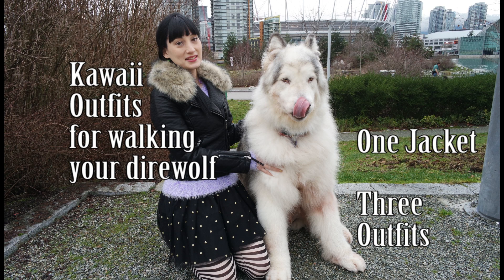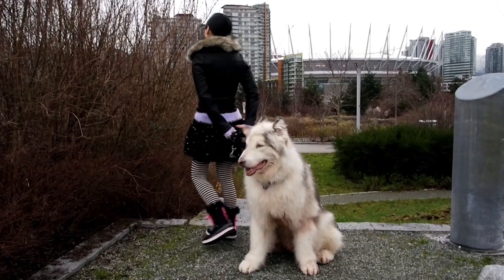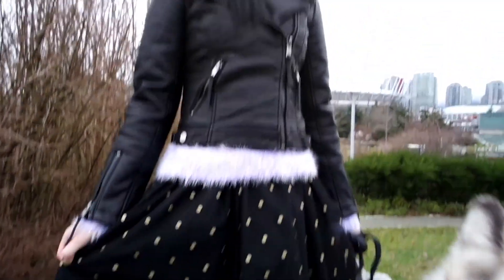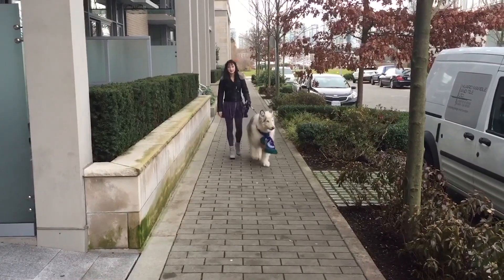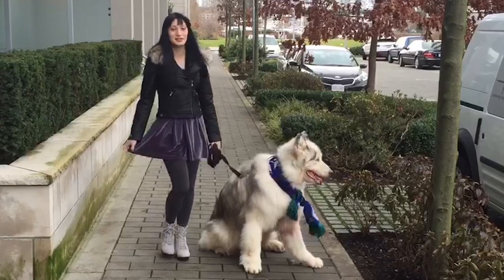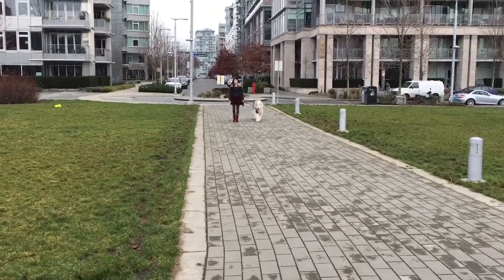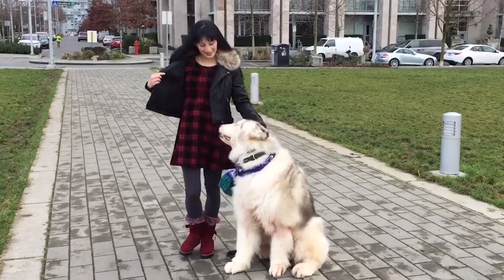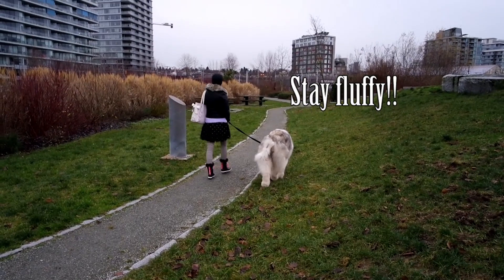Kawaii outfits for walking your direwolf! 1 Jacket 3 Outfits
Hi Fluffs!!
Today we have another kawaii outfits for walking your direwolf video for you and we are going to show you how we style one jacket three different ways!

For the first outfit, I went with my usual fluffy kawaii style.

Outfit one:

Jacket: Topshop

It's faux fur and faux leather!

Jumper: PS Kids

Dress and shoes: Justice

Stockings: Tutuanna

Outfit 2:

The second outfit is a little more fancy and would be perfect for a fancy outing with Danny!

Dress and stockings: Aritzia

Can you believe that this dress is cruelty free vegan velvet?? I didn't even know something like that existed! Aritzia also has cruelty free vegan suede pieces!

Booties: Backs

Outfit 3 is my attempt at dressing tough. Lol

Dress: H and M

Stockings: Aritzia

Boots: Yesstyle

Faux fur of course! The only real fur on this channel is Danny's fabulous natural fur coat!

We hope you enjoyed this week's video and we are going to post our Tokyo series soon!
Stay fluffy!

Concierge by ALBIS